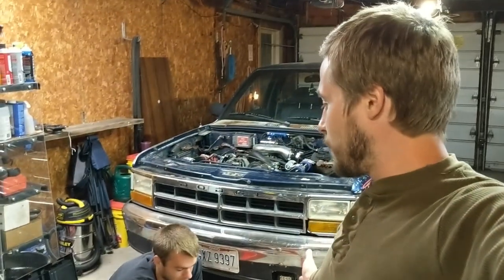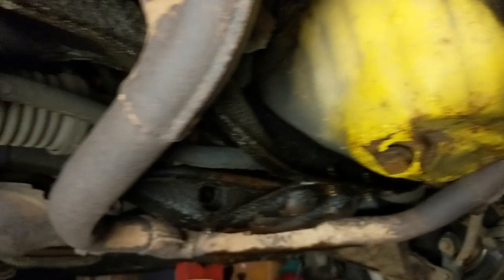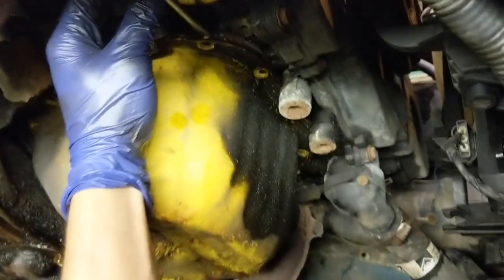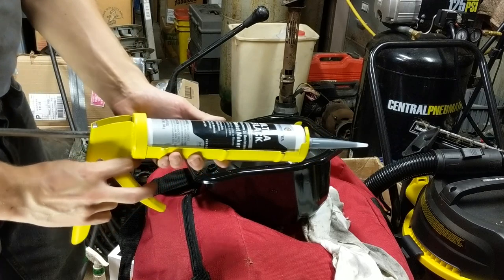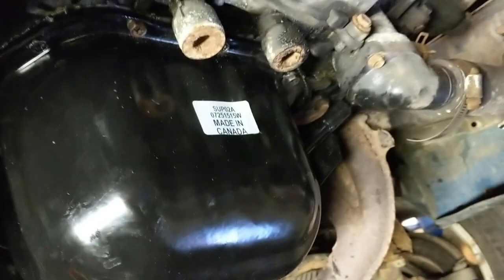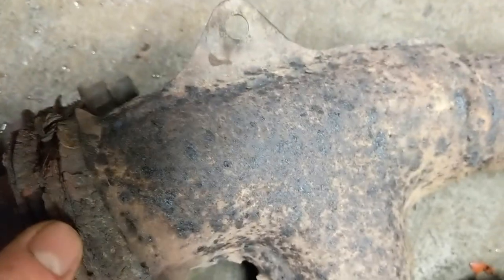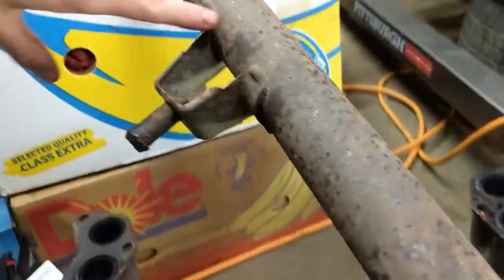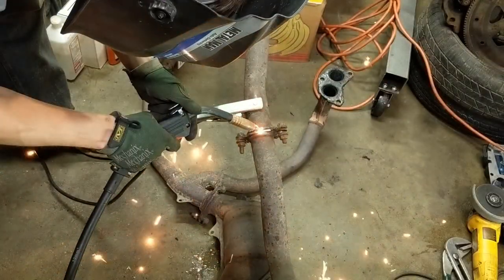Dented Subaru Oil Pan + 10,000 Mile Road Trip = Profit?!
I’m going on an awesome YouTube road trip! I’ll be meeting many other automotive YouTubers and I promise this trip has some big surprises in store. My main projects will resume when I get home sometime in the second half of October.

If you want to see more and support me:
1. Like this video.
3. Ring the notifications bell.
7. Share a video with a friend!